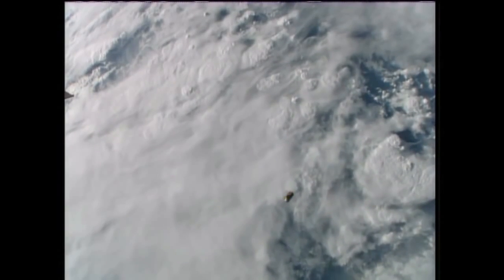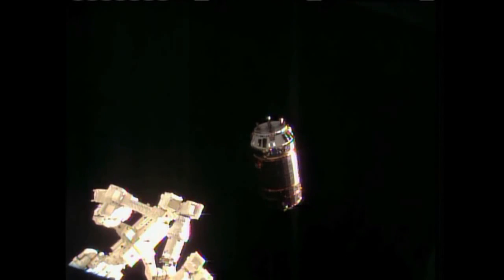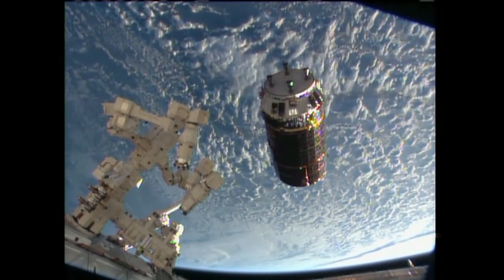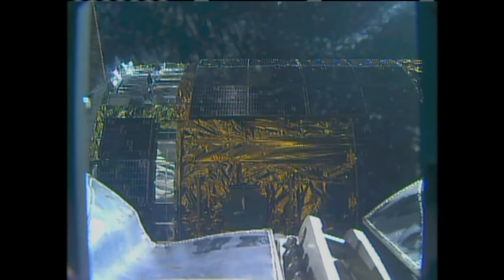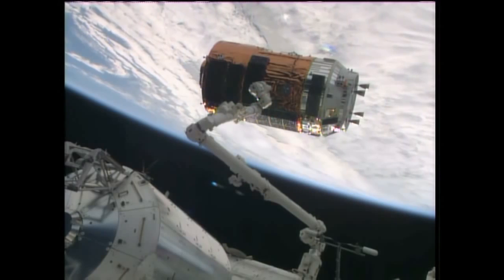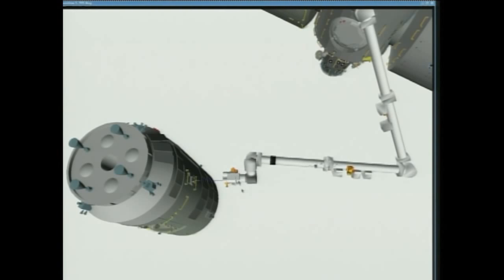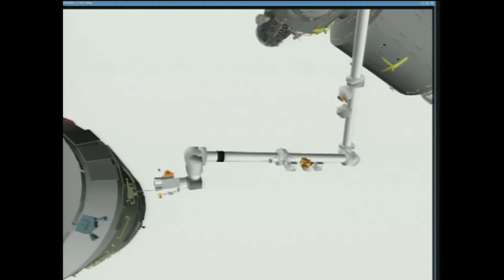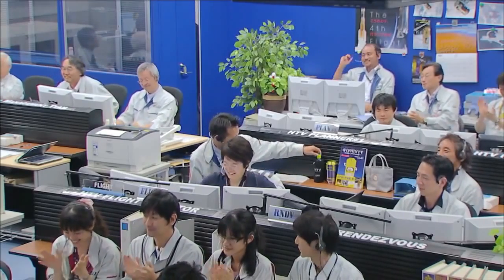Japanese Cargo Ship Docks With the Space Station | NASA ISS Space Science HD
- the unmanned Japanese Kounotori4 H-II Transfer Vehicle, or HTV-4, rendezvoused with the International Space Station and was captured with the station's robotic arm. The HTV-4 carried more than 3 1/2 tons of cargo and experiments up to the space station. Please rate and comment, thanks!
Credit: NASA